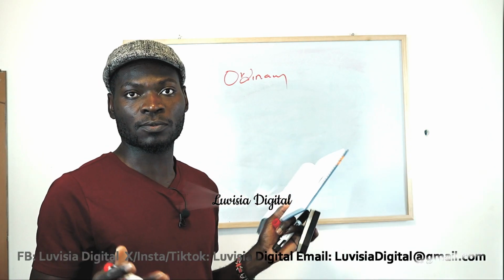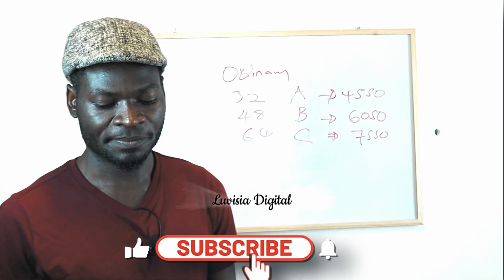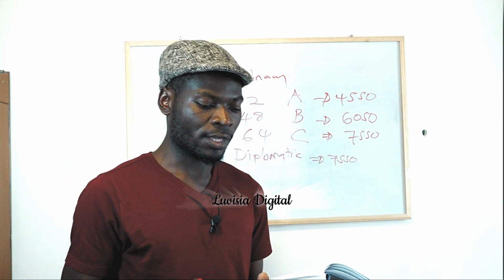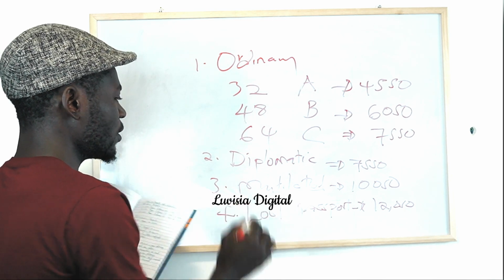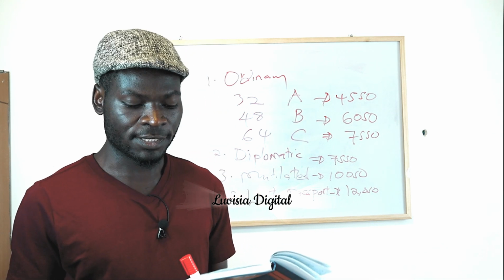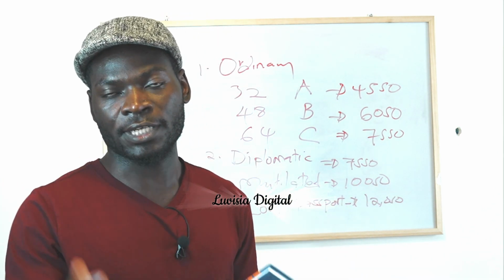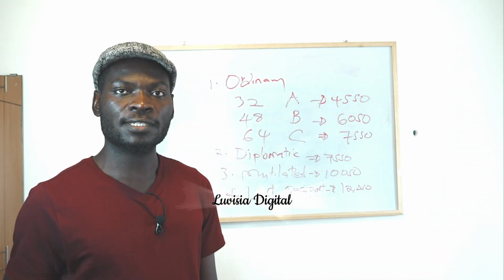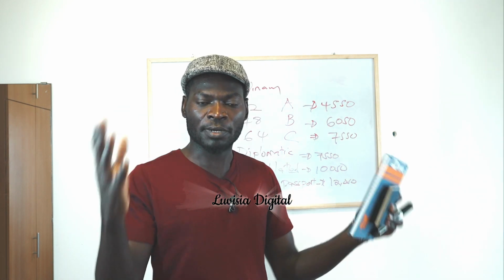Information You MUST Know BEFORE Applying For A PASSPORT In Kenya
Step by step guide on how to apply for a new passportin Kenya. It also covers application of Kenyan passport for children under 18 years, the repalcement of old passports and application for mutilated passports.